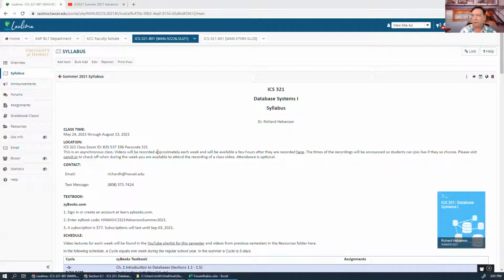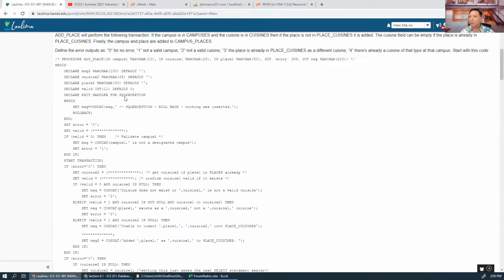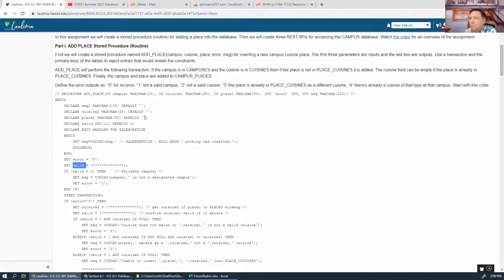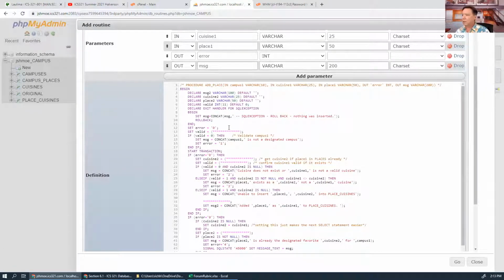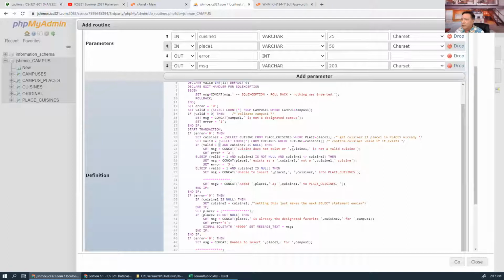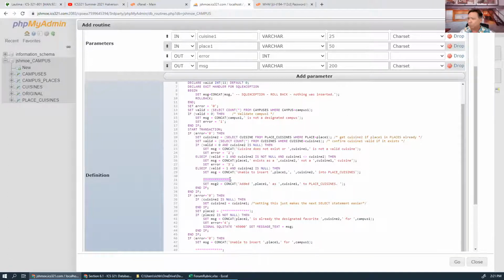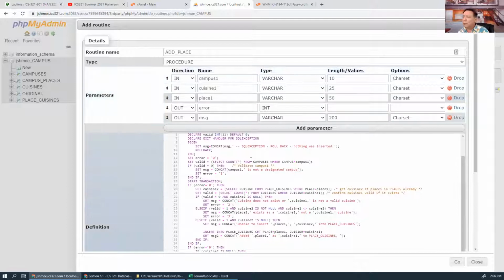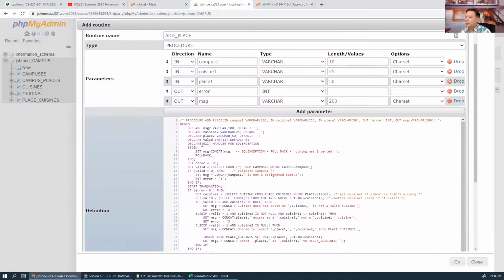ICS321 Video 18 Summer 2021 Assignment 7.1 Stored Procedure